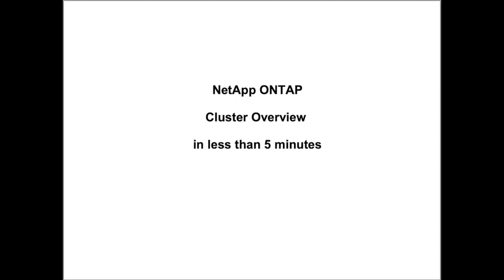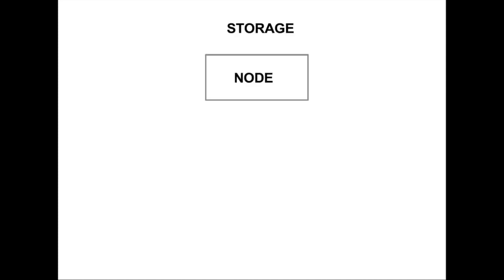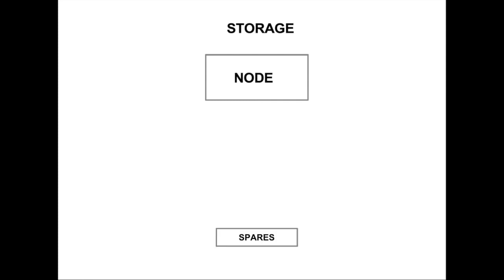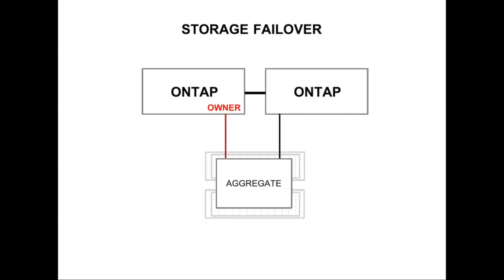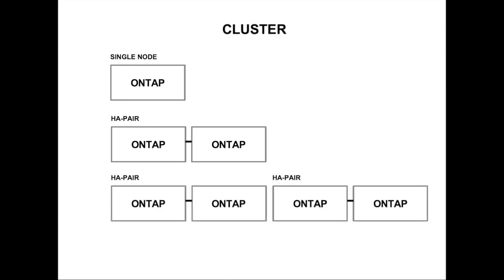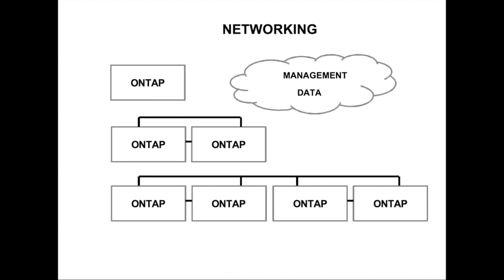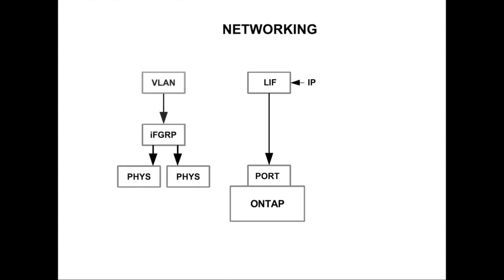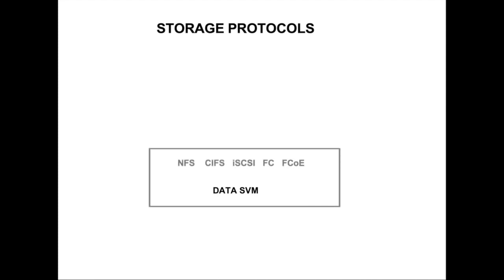NetApp ONTAP CLUSTER overview in less than 5 minutes